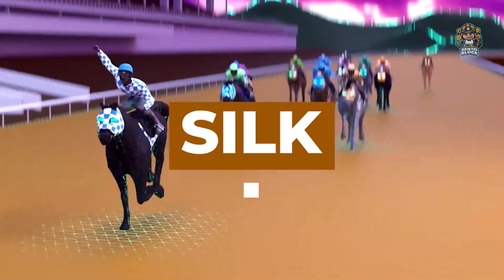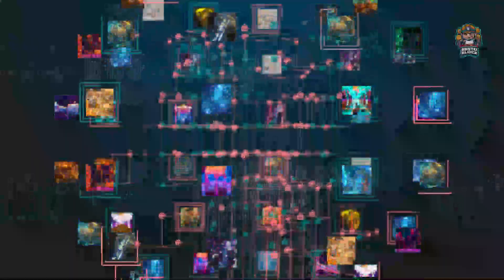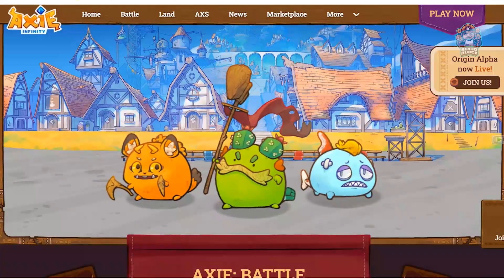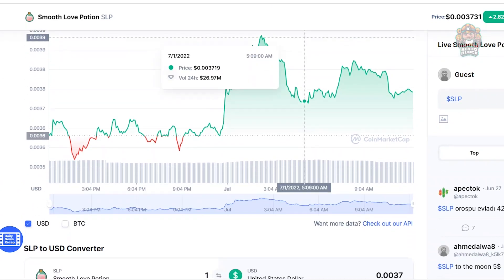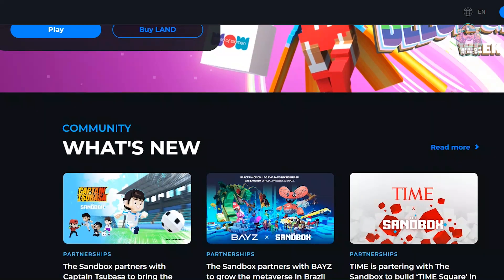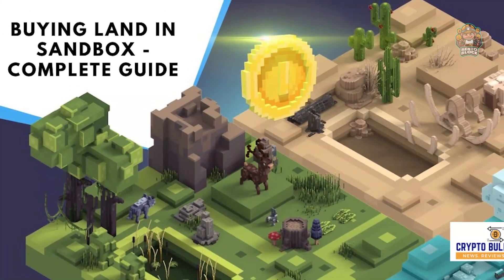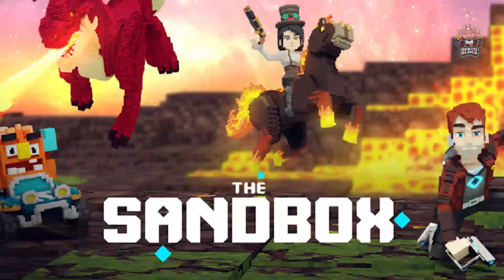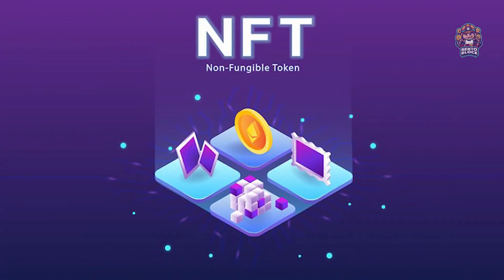Best 3 Gaming METAVERSE CRYPTO Play to Earn Crypto Games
Best 3 Gaming METAVERSE CRYPTO: Play to Earn Crypto Games. Therefore, the best gaming top metaverse crypto investments right now has been the source of many investors' wealth. With the numerous gaming metaverse crypto projects being introduced everyday, therefore finding the best gaming metaverse crypto coins can be a struggle. But, this video go t you worry no more.

Play-to-earn games have come to typify the quote, "get paid to do what you love." And with the advent of the gaming metaverse crypto, it's even more tangible. Join us as we delve into the best 3 Play-To-earn Crypto-Games

Timestamps
00:00 Introduction
00:19 3. SILK
01:17 2. Axie Infinity
03:25 1. The Sandbox
06:23 Card: This is How to Buy METAVERSE CRYPTO Coin 2022